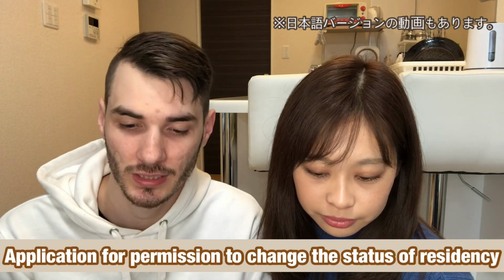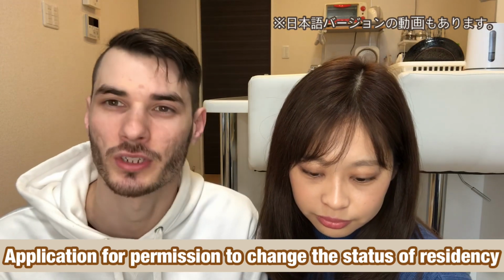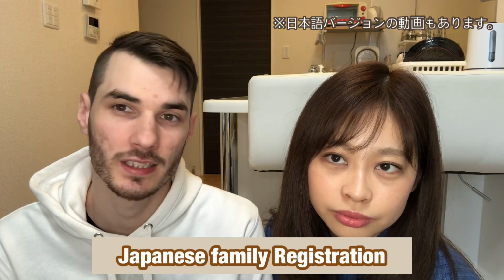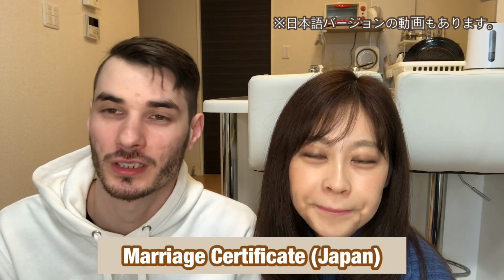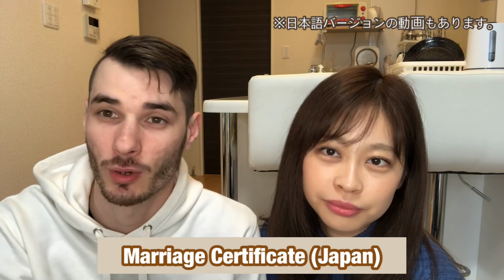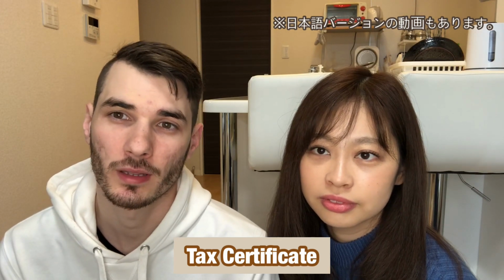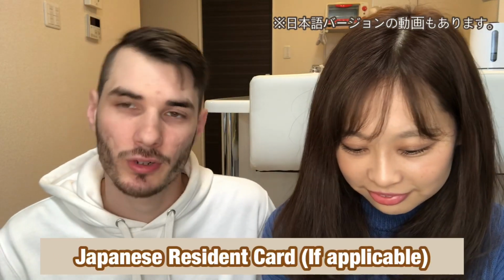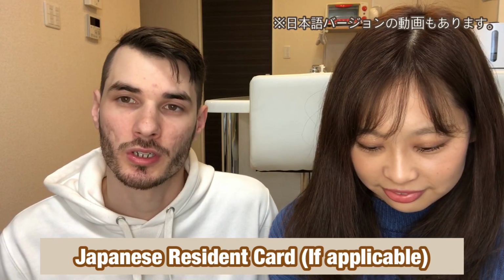Japanese spouse/marriage Visa Requirements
This is everything you need to know about getting the Japanese Spouse/marriage Visa.
Please keep in mind that our experiences will be totally different to your’s so on top of all this information please do the relevant research about visa requirements from your country and what’s accepted. If you need to know anything please don’t hesitate to ask us questions in the comments below and we’ll try our very best to get back to you. Also we have a Japanese version of this info for your husband/wife so please also check that out! 😄